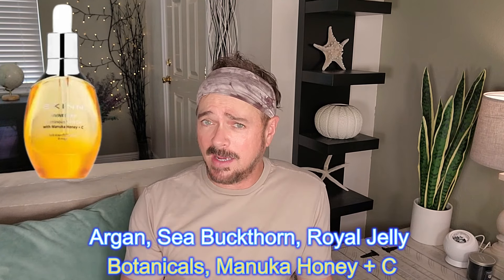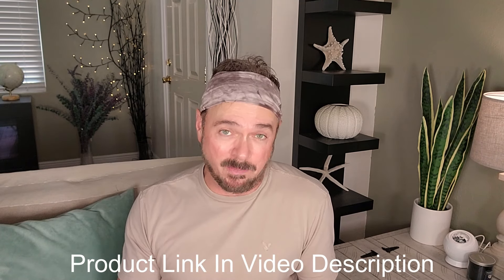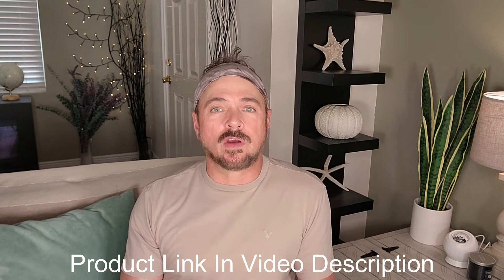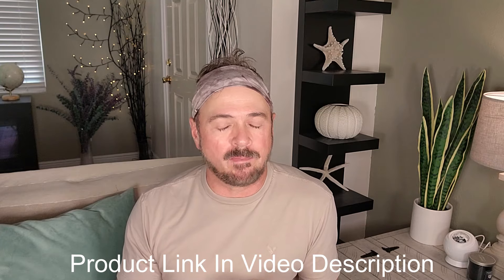5 Minute Face Massage For Instant Face Lifting | Chris Gibson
This 5 minute, zero cost, face skin technique will give you shocking results the first time you do it!

✔️Products I mention in this video:
SKINN Devine Elixer
Almond Oil
Skin Envy Oil w/fractionated coconut oil